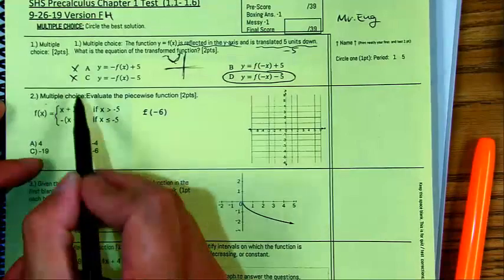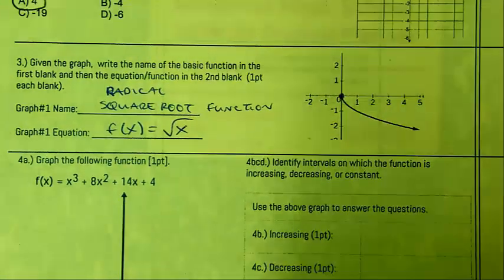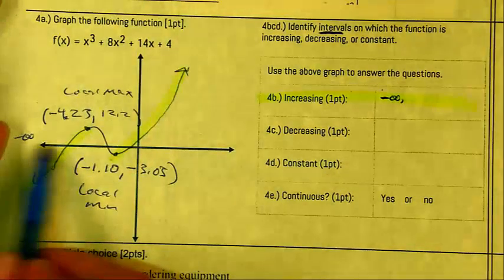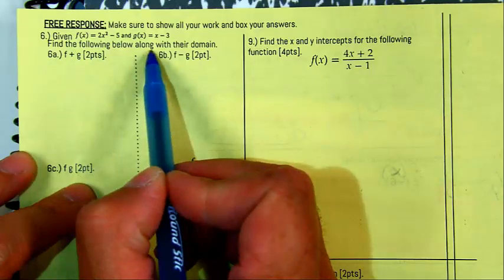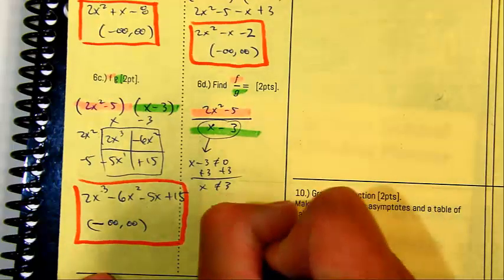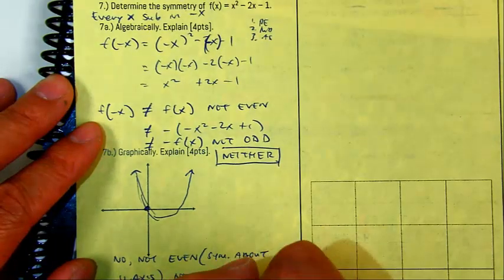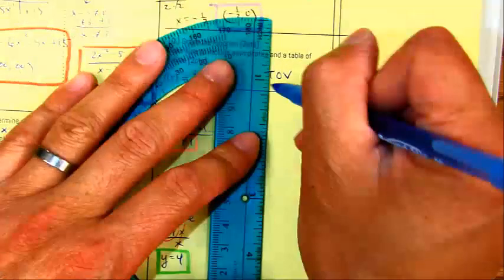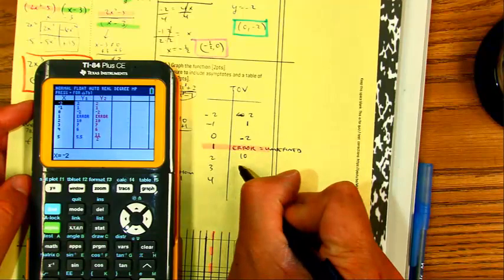SHS Precalculus Chapter 1 Test (1.1- 1.6) 9-26-19 Version FH